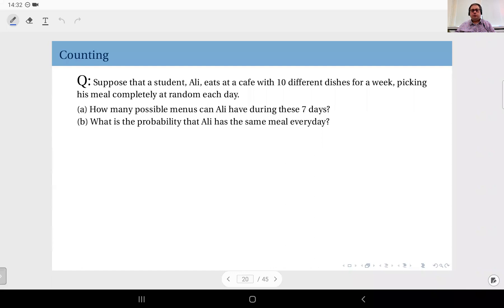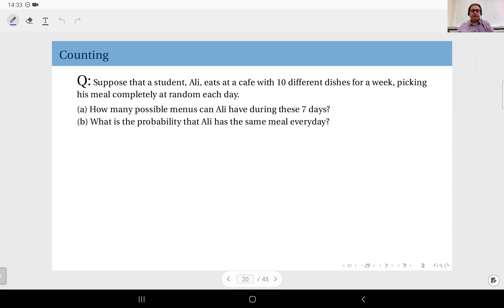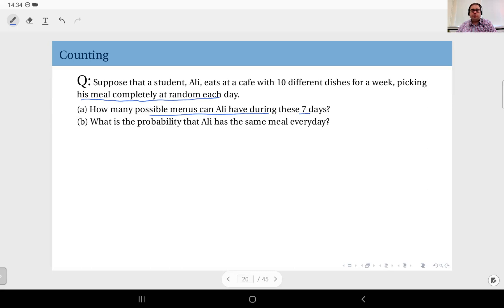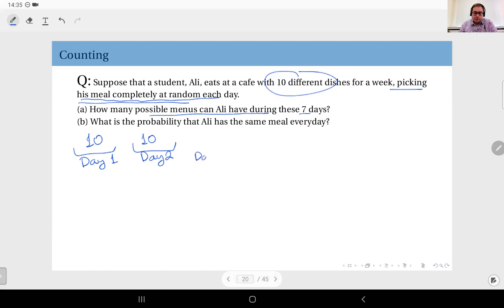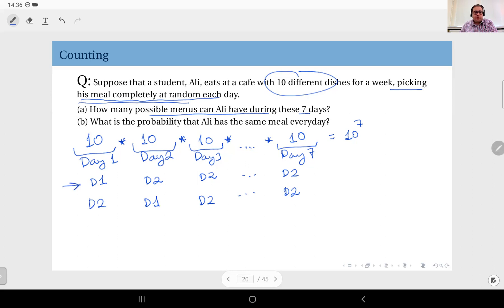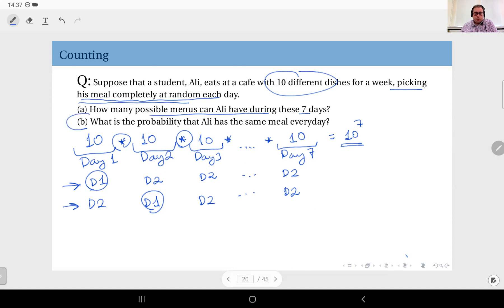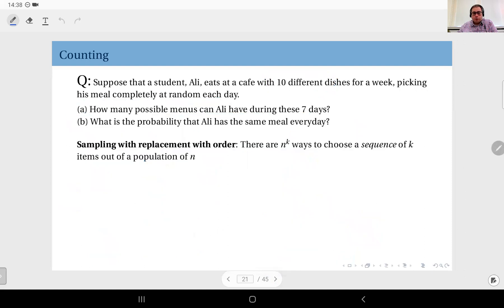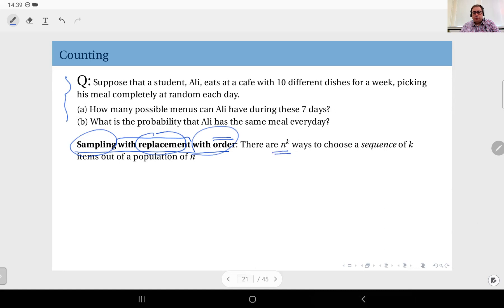01.06 Counting: Sampling with replacement with order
Counting: Sampling with replacement with order. The product rule.
BBL501E/KOM505E Probability & Stochastic Processes course at İstanbul Technical University